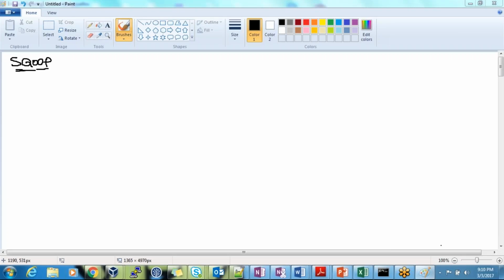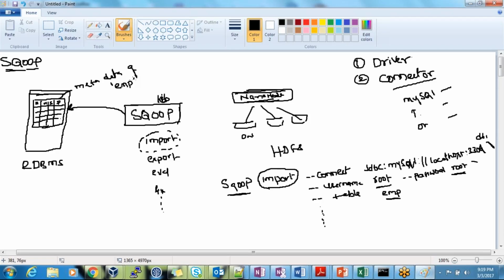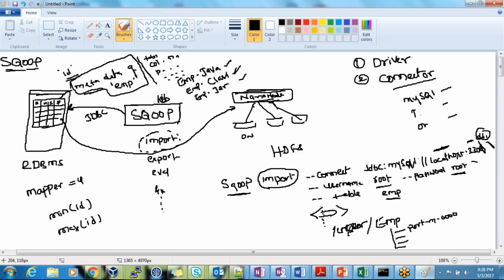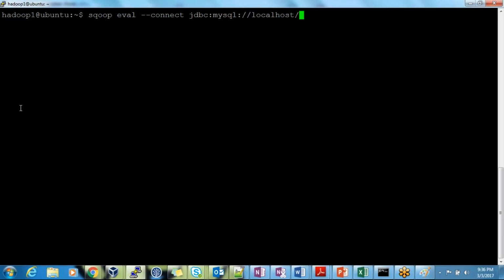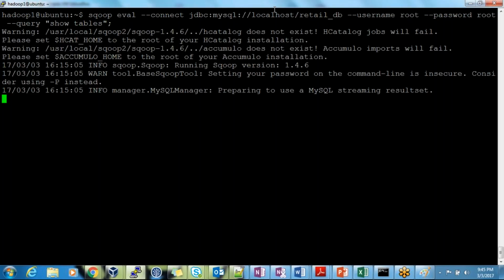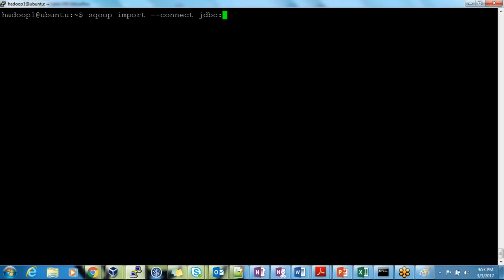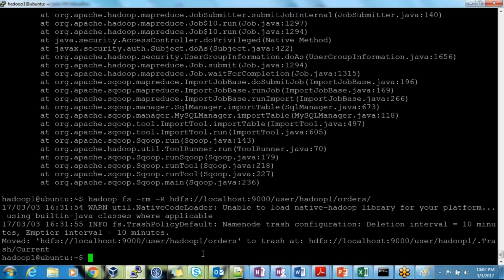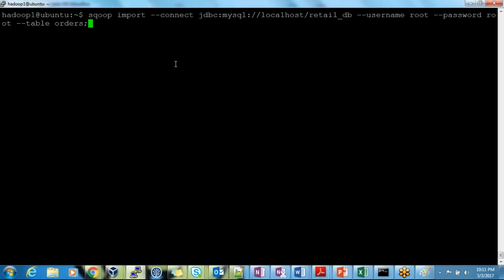01 CCA 175 SQOOP INTRO IMPORT